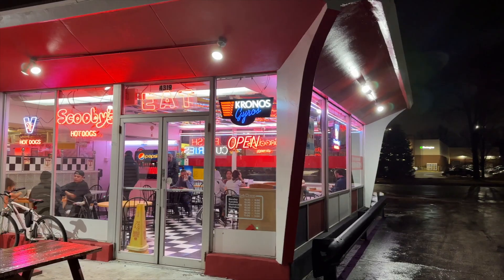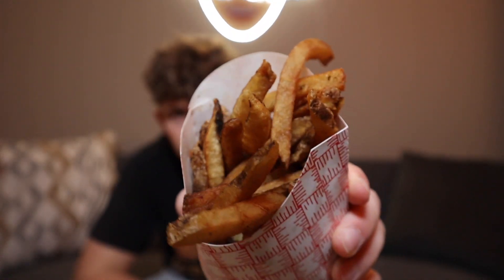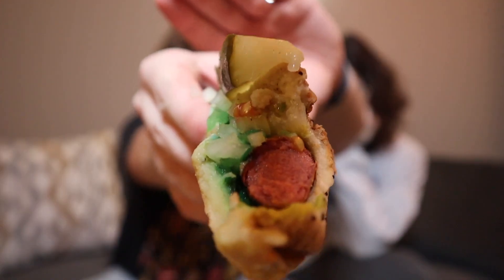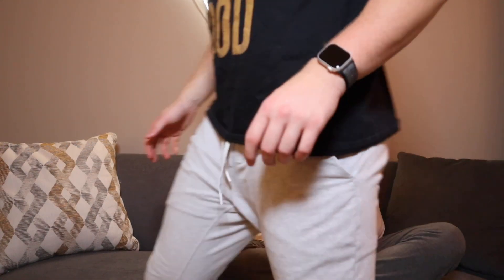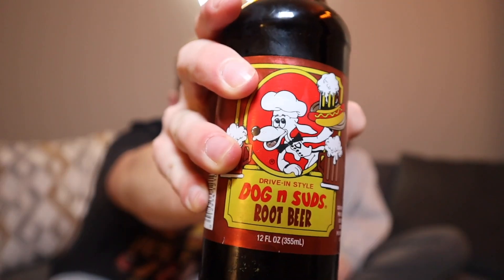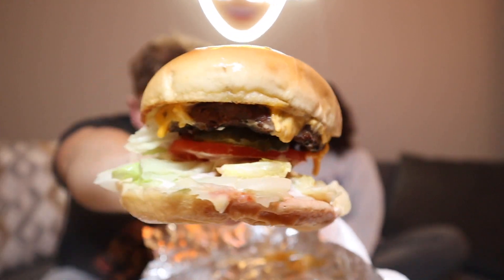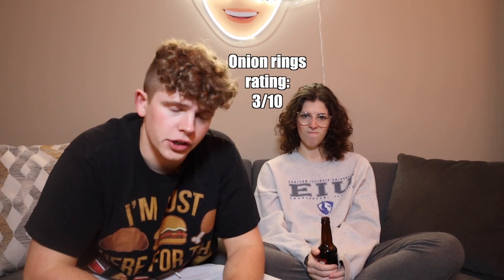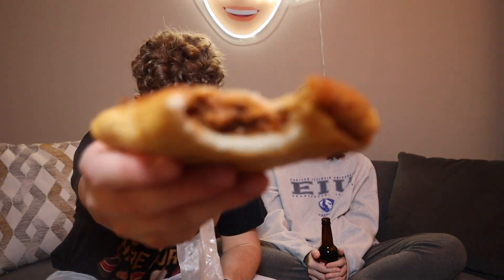Scooby's Hot Dogs Food Review • MukBang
Today we got a Chicago native restaurant where I order some of their most popular food items on their menu and I am going to eat, review, and rate each one of the items and then at the end I will give an overall rating for the restaurant itself:)